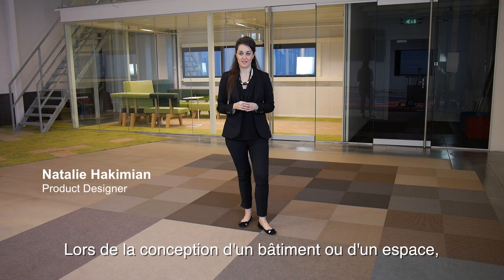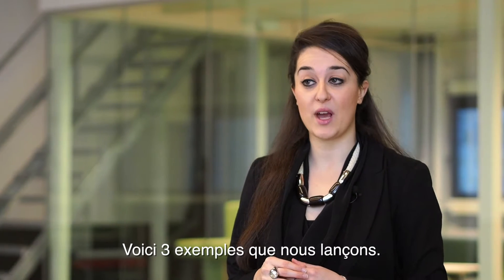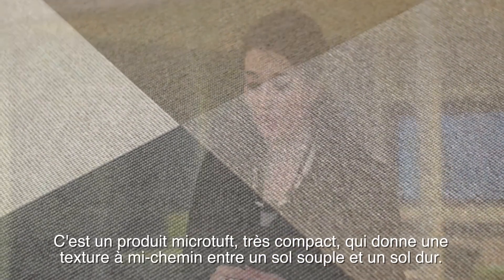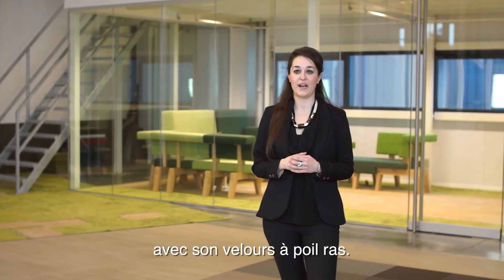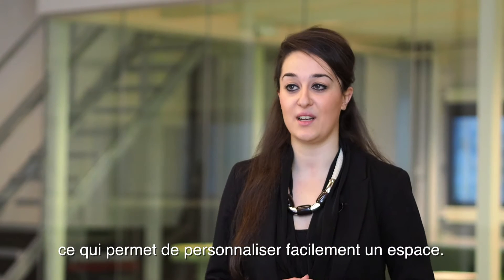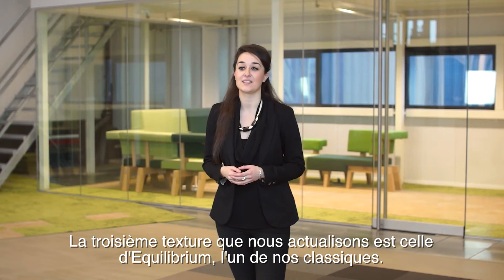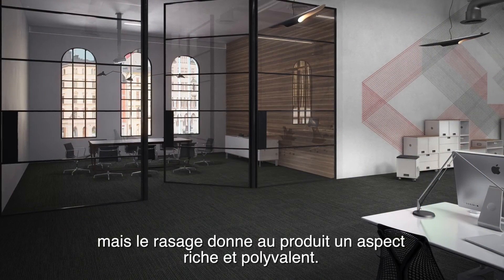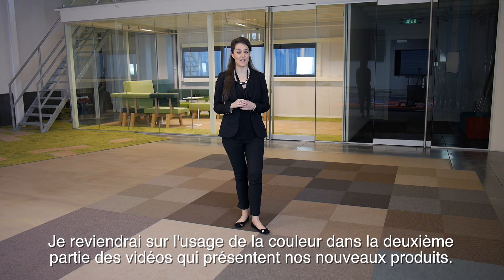La texture avec les produits Interface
Lors de la conception d'un bâtiment ou d'un espace, on commence par choisir la texture du sol. Par exemple, souhaitez-vous que votre espace offre un sentiment de confort et de convivialité ou doit-il apparaître plus professionnel ? Dans la gamme de produits Interface, vous trouverez un large éventail de textures pour donner l'atmosphère idéale à votre espace.